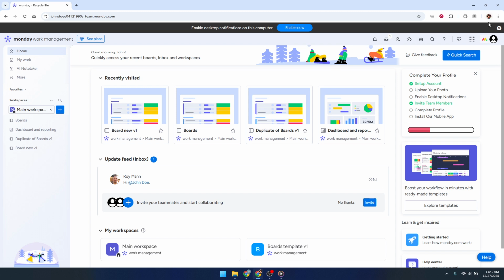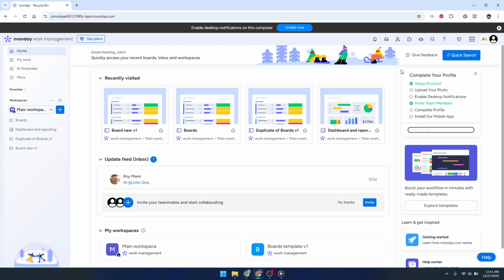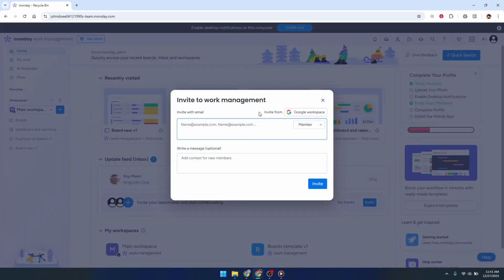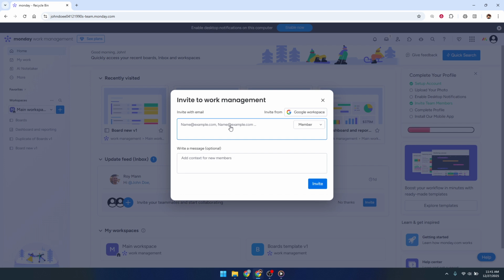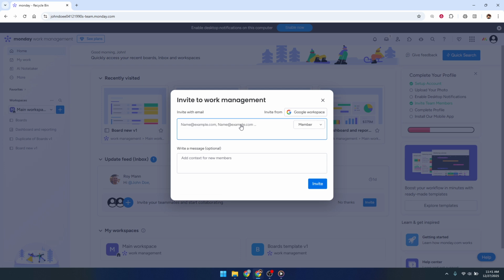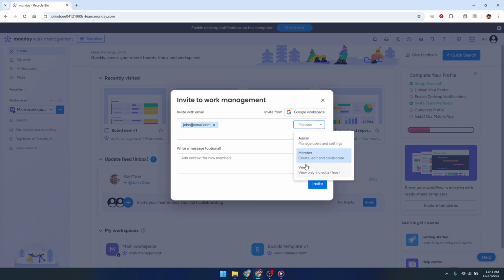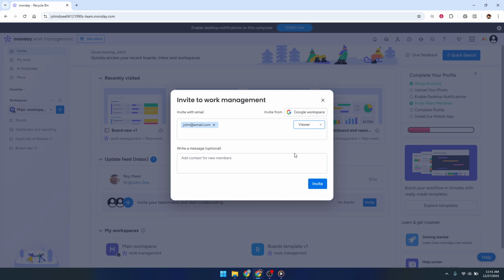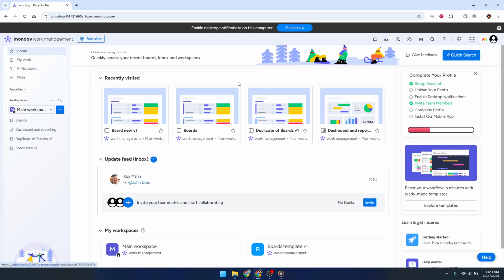How To Add A Viewer In Monday.com [2025 Guide]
In today's video we cover: monday.com tutorial, add viewer monday, monday.com guide, project management tips, monday.com features, team collaboration tools, viewer permissions, productivity software, monday.com tips, workflow management, how to monday.com, monday.com setup, viewer roles, project tracking tools, monday.com for teams, working in monday.com, monday.com tips and tricks, task management software, monday.com viewer access

-Google Drive
-Google Meets
-Google Sheets
-Google Chrome
-Google Forms
-Google Gmail